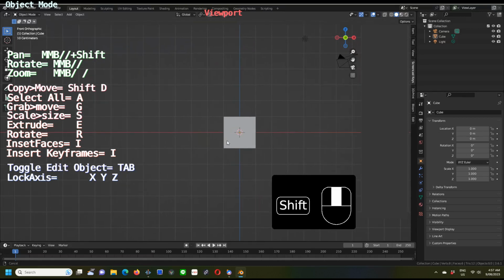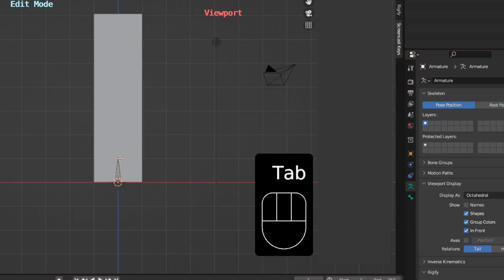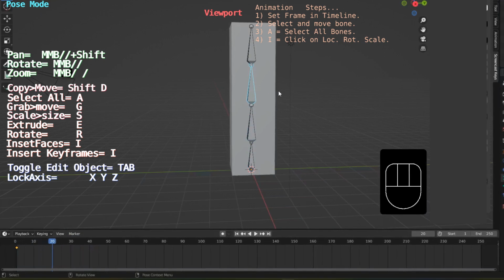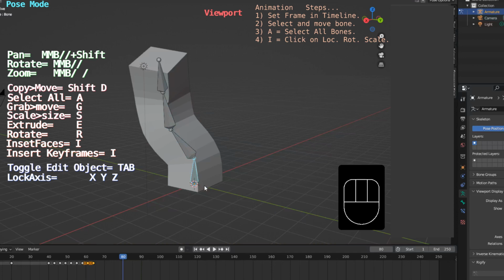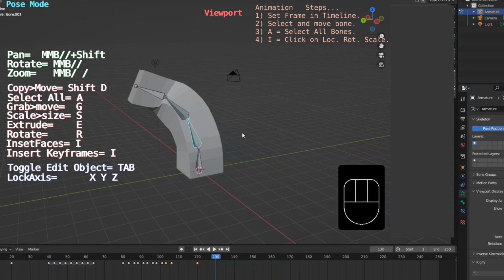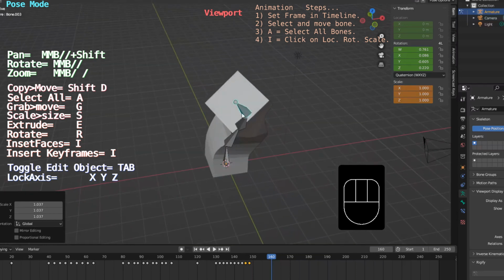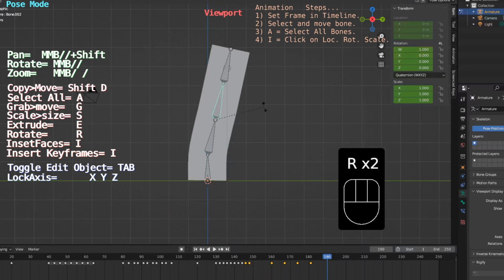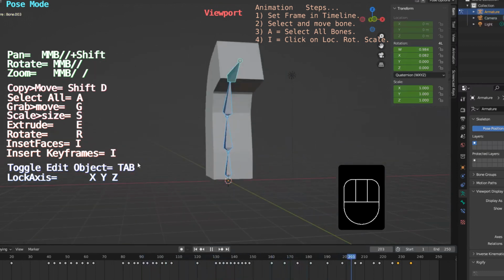Animated Prism How to do 0001 38242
Another small project I use for teaching animation and colour in Blender. My class is an ESL class. I do this in class and the students follow but some students prefer to follow the video. I then help them with explanations.
The background sound track is from
Music from Uppbeat (free for Creators!)